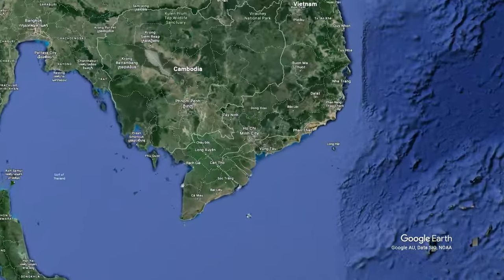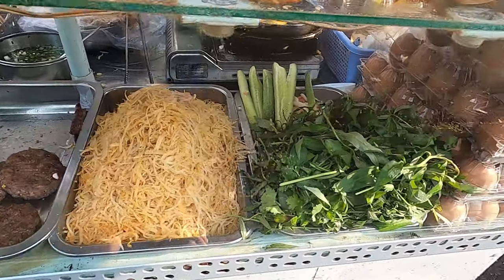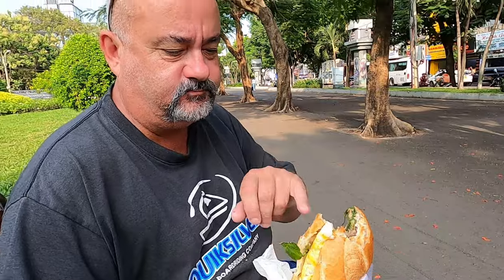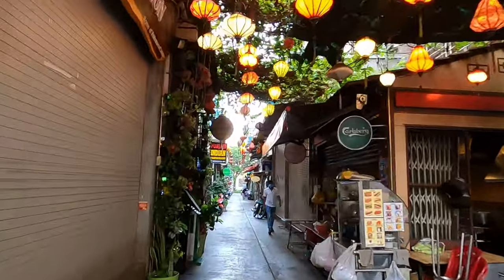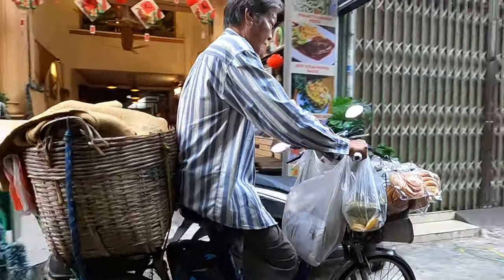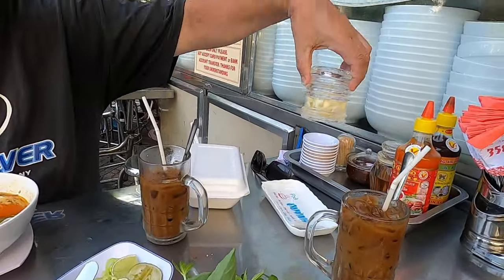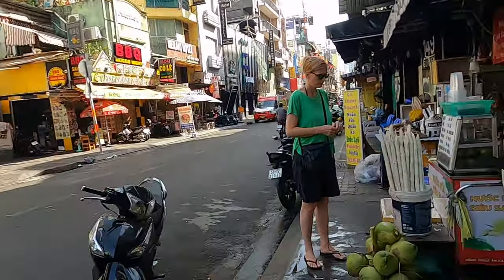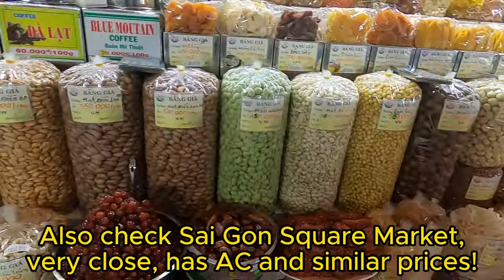Vietnamese Street Food Beginners Guide! 🇻🇳👌👌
We touch down in Ho Chi Minh City and explore some of the amazing local food. We'll show you what's what!
00:00 Introduction
00:42 First meal off the plane
03:38 Breakfast day 2
06:06 Banana Snack
07:49 Sugar Cane Juice with Lime
08:34 Ben Thanh Market
09:29 Independance Palace
10:36 Ben Nghe Street Food Market